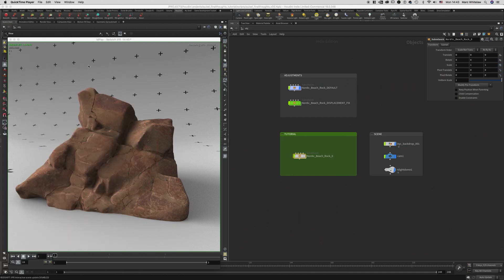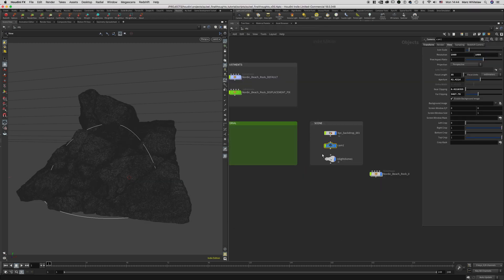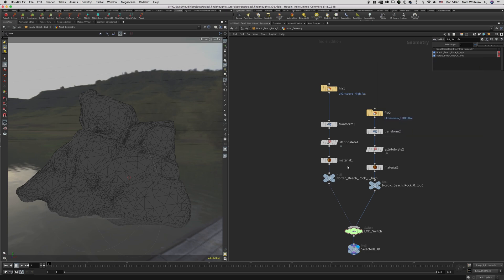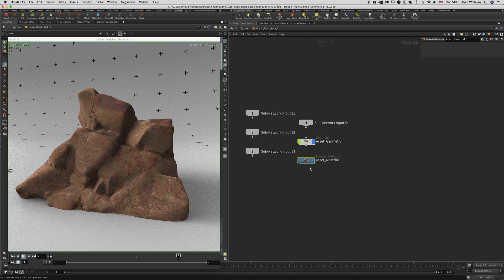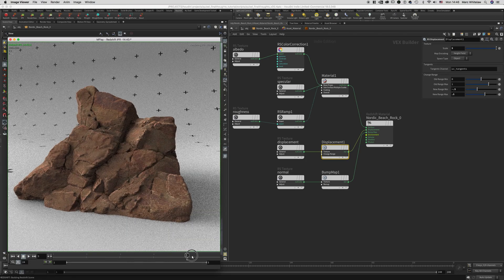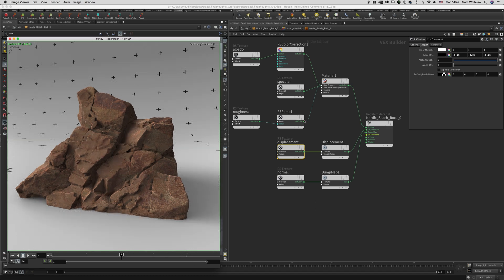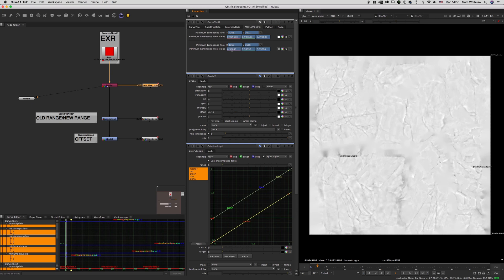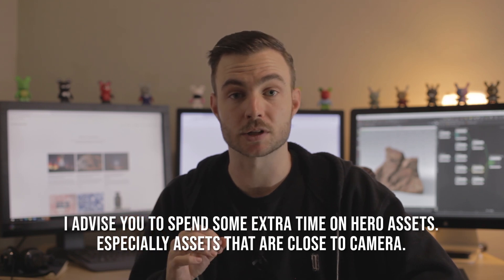Houdini: Quixel Megascans Displacement using Redshift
I finally figured out how to get displacement working correctly in Houdini using Redshift Renderer.

I have tried many other methods of remapping values but this one seems to be the simplest and yields great results.